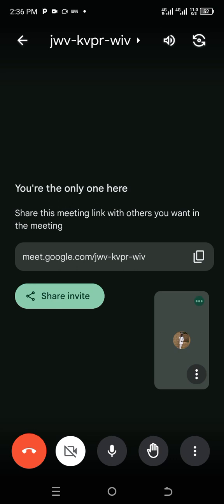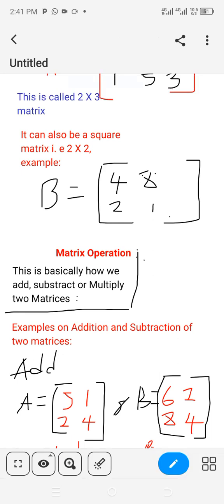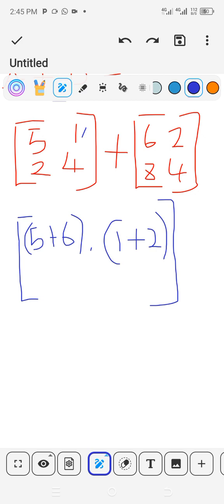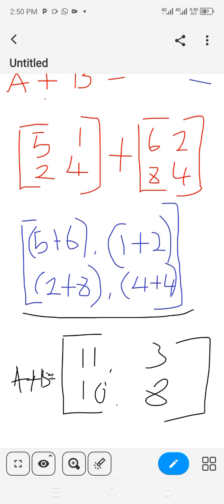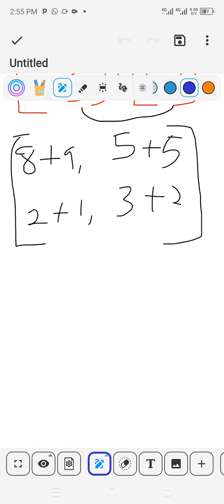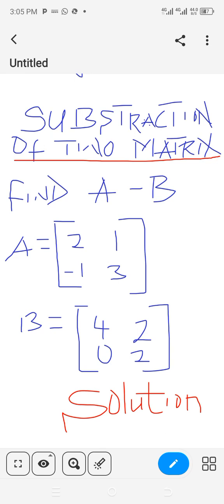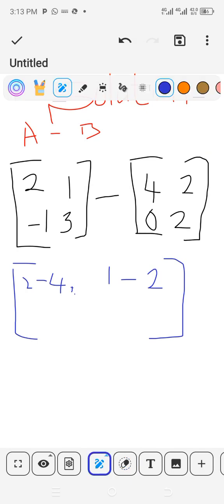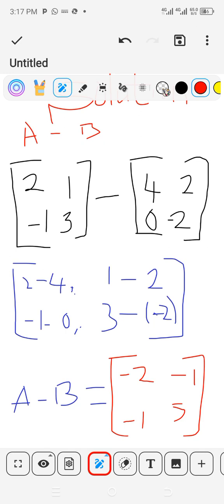Addition of Matrix